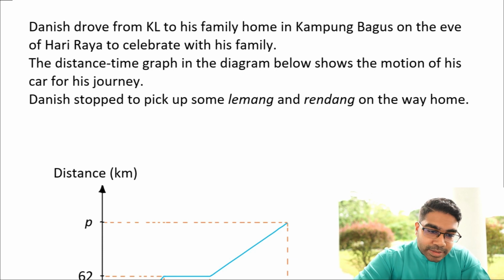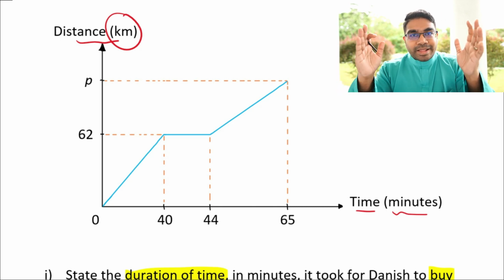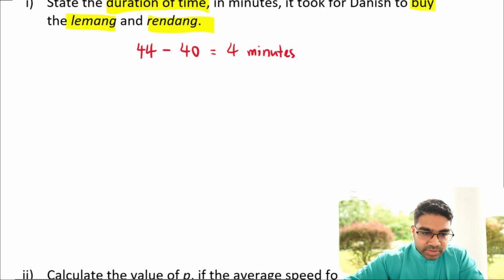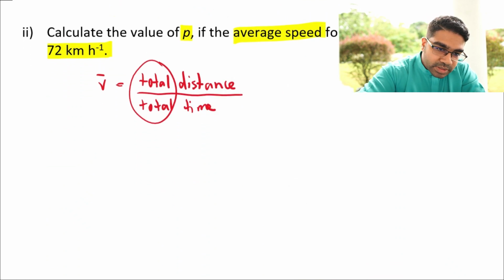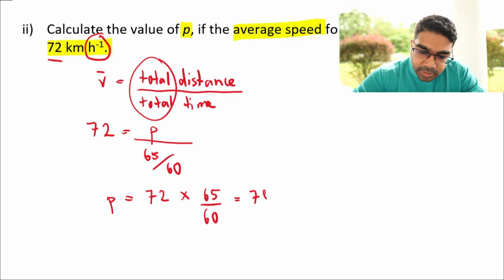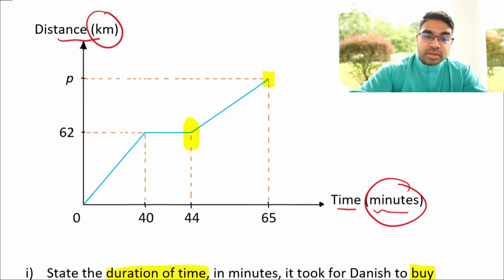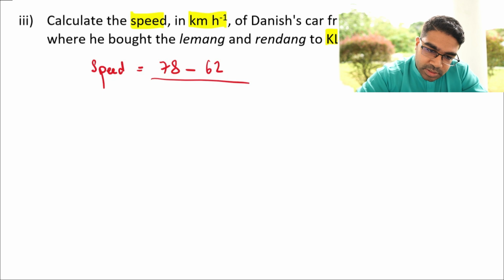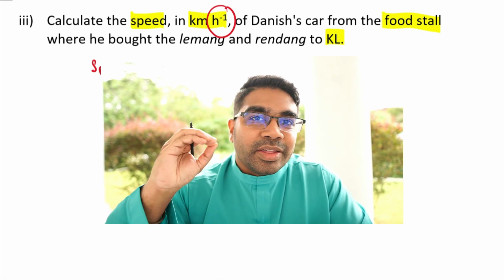Distance-Time Graph (Hari Raya Edition)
Distance-time graph for a motion of a car with authentic kampung background noise.

00:00 - Distance-time graph
00:40 - Object at rest
01:55 - Average speed
03:45 - Speed from distance-time graph